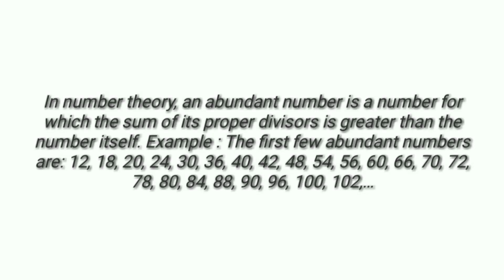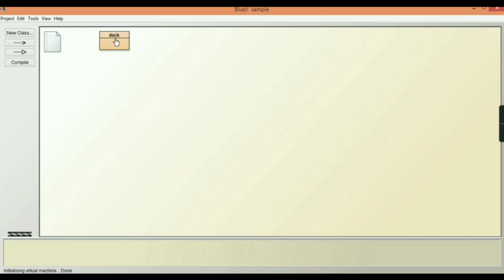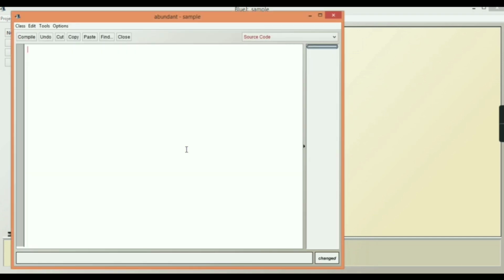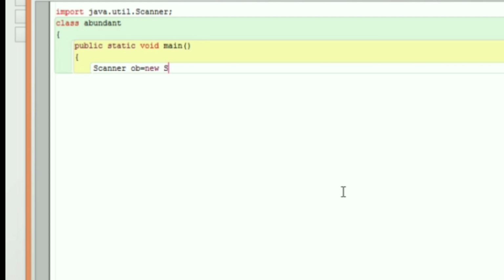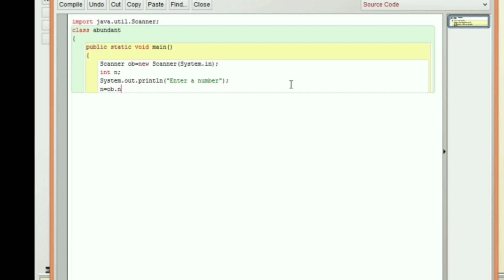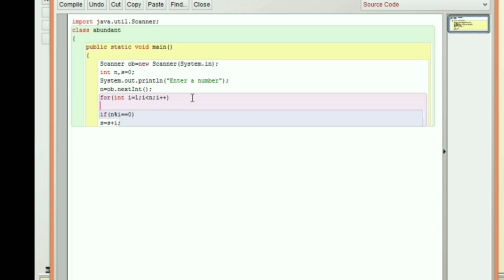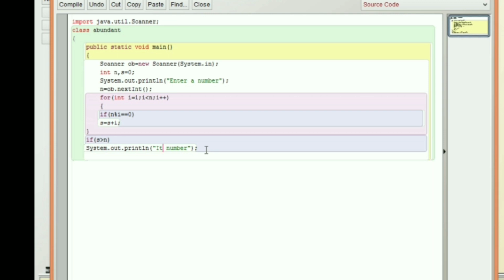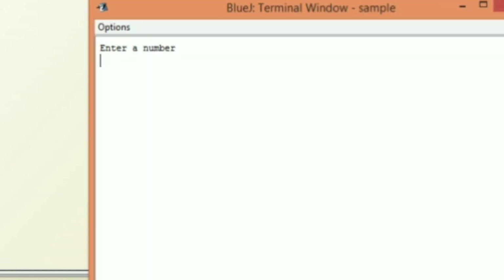Abundant number program in Java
for web hosting services